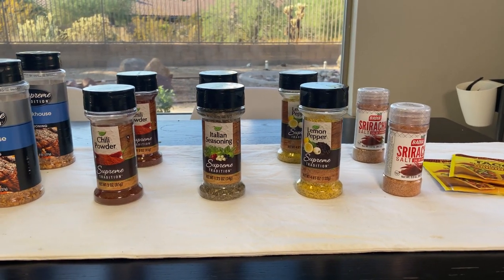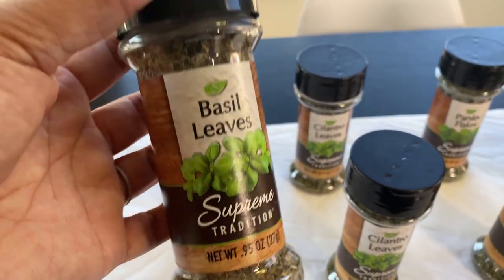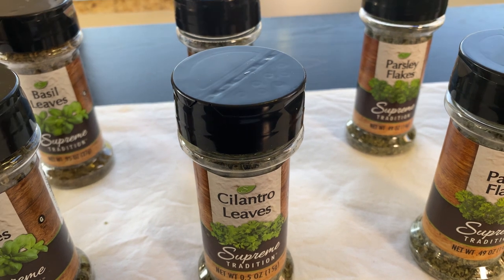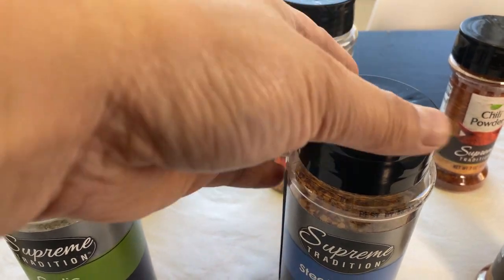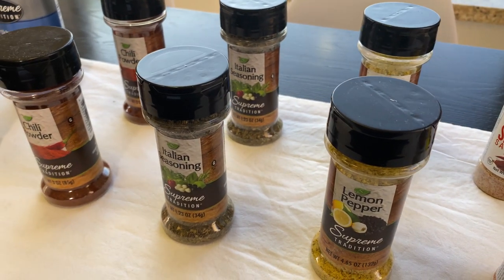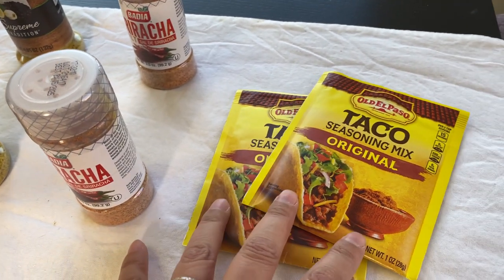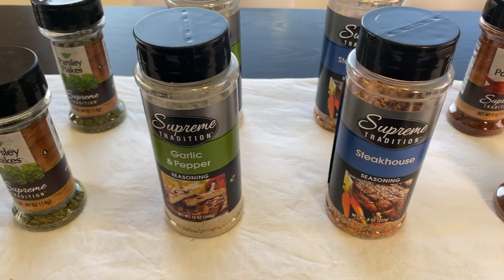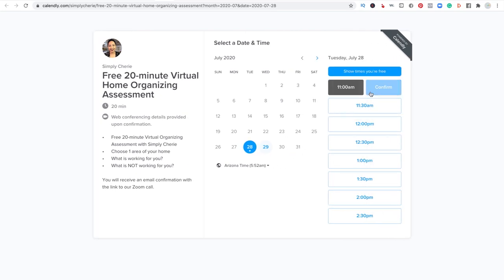What You Can Get for $20 at the Dollar Tree | Stock Up Now (spices)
In this video, I share another $20 Dollar Tree Stock Up Haul - all spices. I share what I think is a good buy for $1.

The Equipment I Use:

1. CANON 70D
2. LIGHTING SET
3. RODE MIC
4. BLUE SNOWBALL CONDENSER MIC
5. PNY 128GB HIGH SPEED SDXC MEMORY CARD